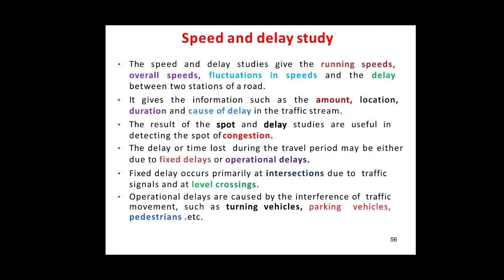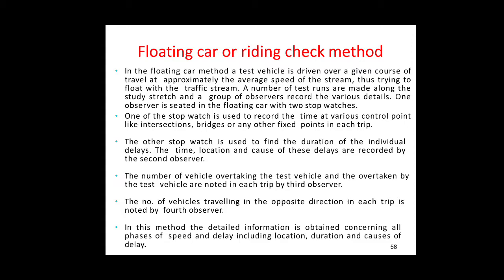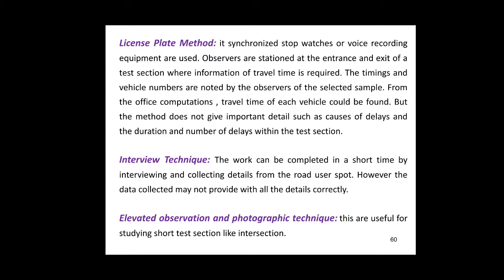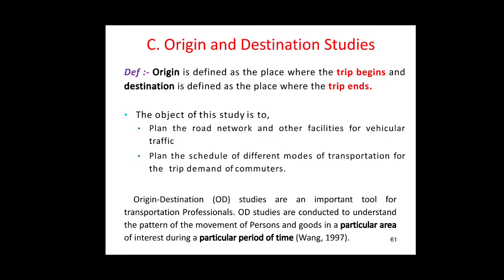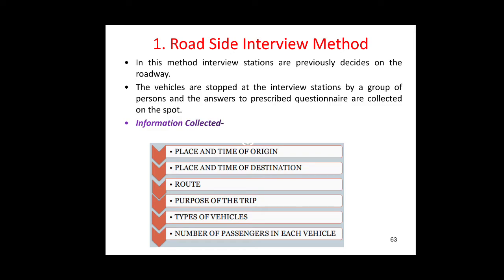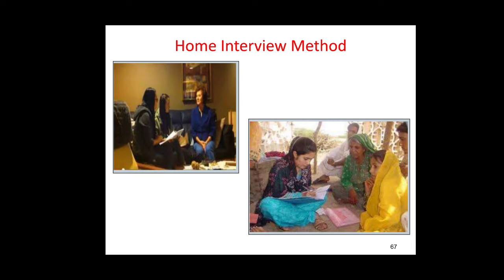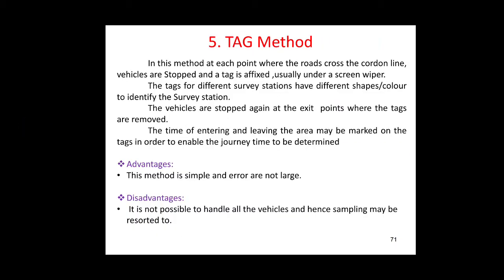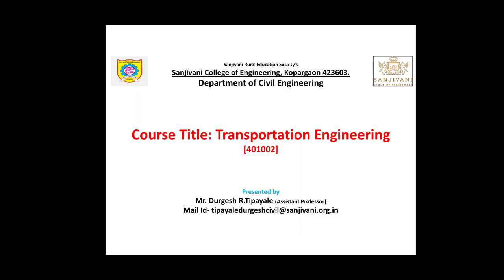Unit 3, Topic 5-Speed delay studies Origin & Destination studies